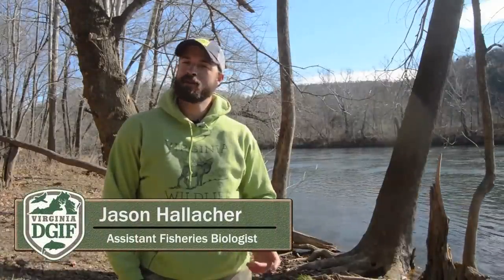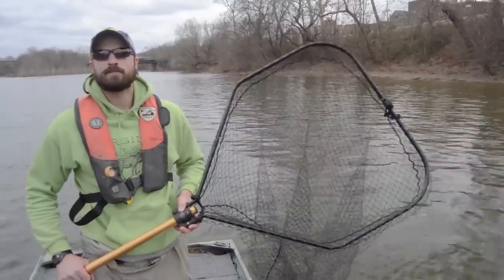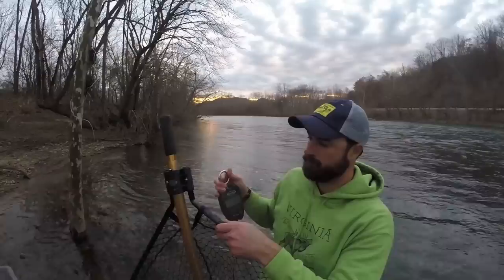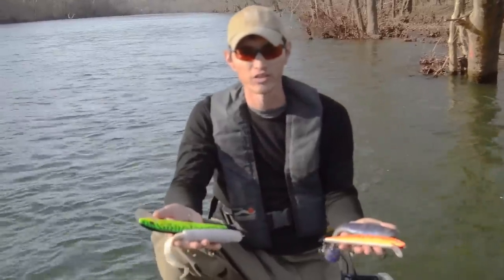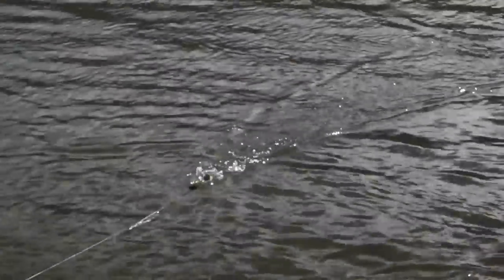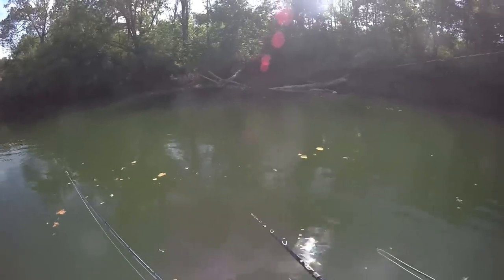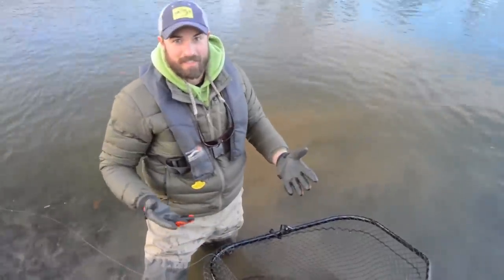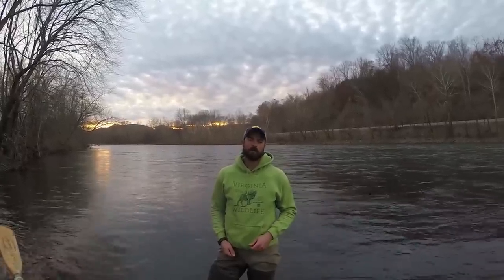Musky 101: How to Fish for Musky in Virginia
Musky are an exciting and addicting fish to target in the waters of the Commonwealth. However, some specialized techniques and equipment are required to hunt for these trophy fish.

If you are looking for a new and heart pounding fishing experience, Musky Fishing 101 can teach you the basics on how to get started.

Ready for the next steps? Visit our comprehensive Musky Fishing in Virginia section on the DGIF